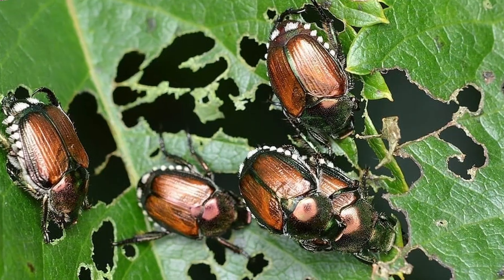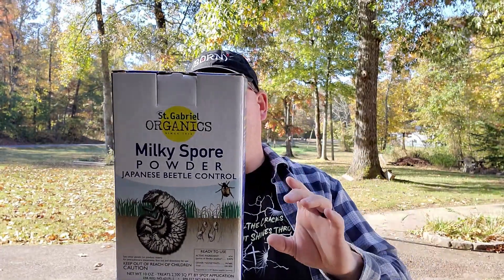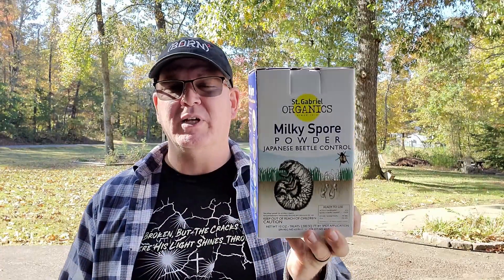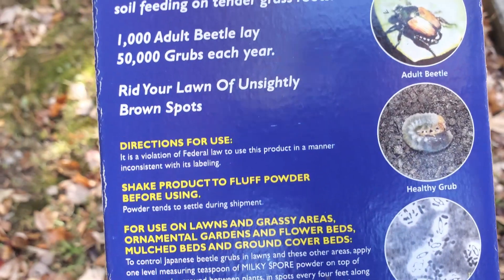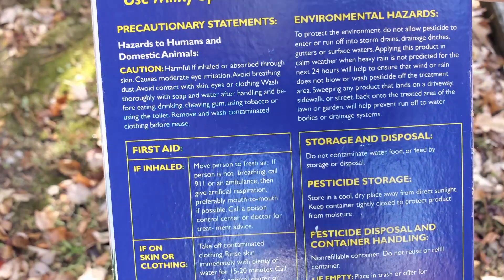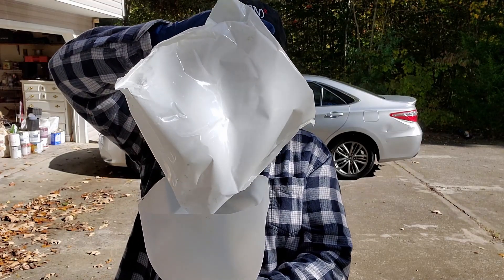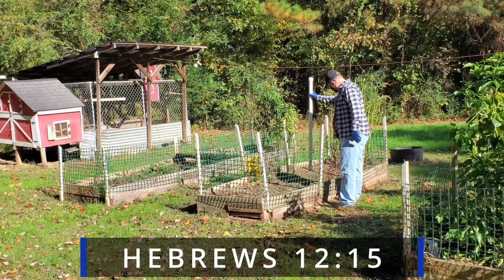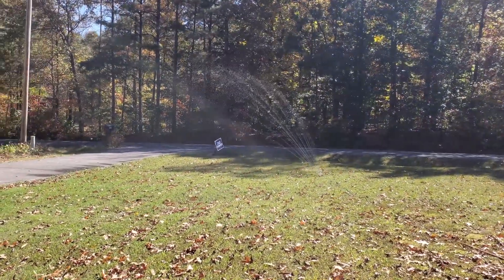How to Use Milky Spore to Get Rid of Japanese Beetles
This video will show you how to properly apply milky spore to your lawn and garden to get rid of invasive and destructive Japanese beetles.  Milky spore is non-toxic to humans, pets, and other insects and plants.  It only effects Japanese beetles by killing the grubs that are in the soil.  After the grubs die, they decay and re-infect the soil with more spores, which continue to kill future generations of grubs for up to 10 years.  However, you need to apply milky score correctly to be effective.  This video will show you how.  I'll also share how important it is to root out bitterness from your heart in order to maintain healthy relationships.

Build a better milky spore applicator:
4-5 feet of 1.5 inch diameter PVC pipe
1.5 inch PVC coupler
The lid from a 6 ounce can of tomato paste (Or cut a piece of carboard or plastic lid from a pringles can or coffee can to fit snugly inside the 1.5 inch PVC coupler.)
1.  Drill 9 1/8 inch holes in the tomato paste lid.
2.  Insert the lid inside the PVC coupler until it rest against the lip in the middle of the coupler.
3.  Place the coupler on the end of the PVC pipe with the lid trapped between the lip in the middle of the coupler and the end of the PVC pipe.